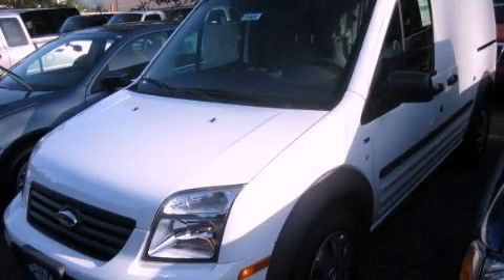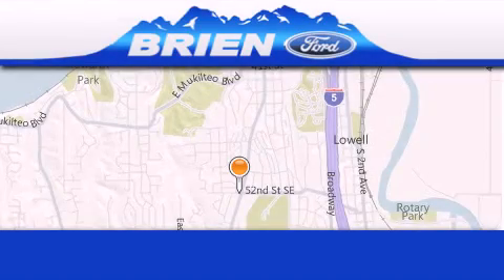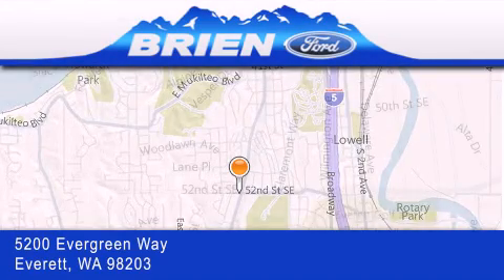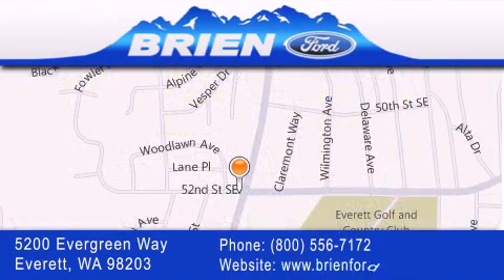2011 Ford Transit Connect Everett WA 98203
Year : 2011
 Make : Ford
 Model : Transit Connect
 Engine : 2.0L I4
 Trans . : Automatic
 Exterior : Frozen White
 Miles : 25
 Interior : Dark Gray
 Brien Ford
 5200 Evergreen Way
 Everett , WA 98203
 2011 Ford Transit Connect Everett WA